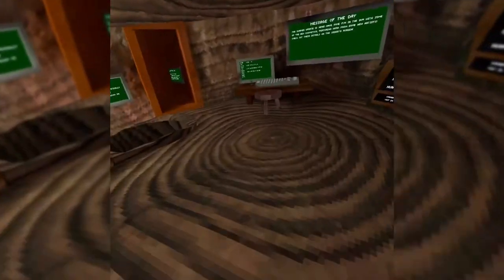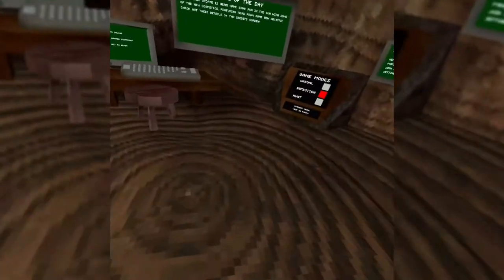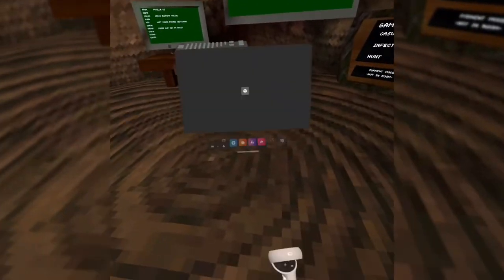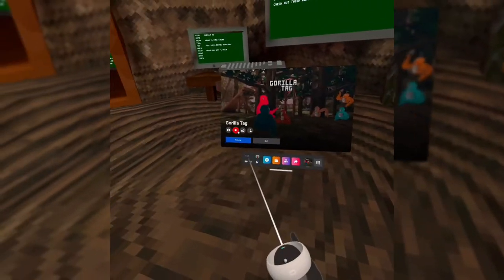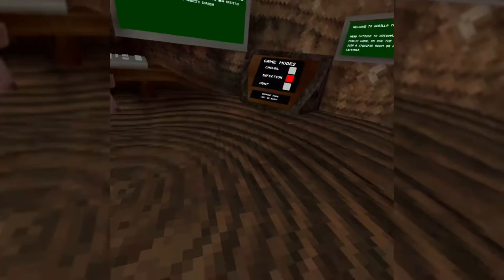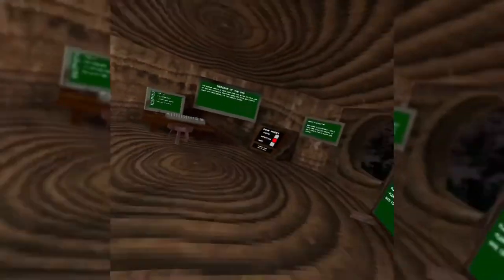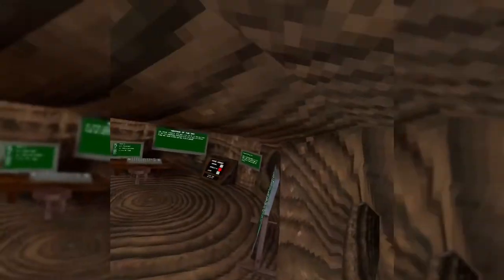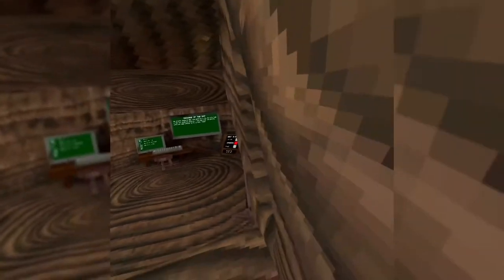How To Edit And film A Montage With Cap Cut | Gorilla Tag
Song*
Chill Day

Color*
3-0-0

Hrz*
60